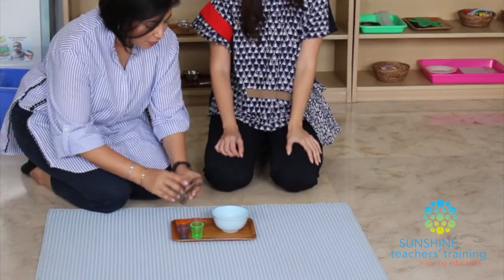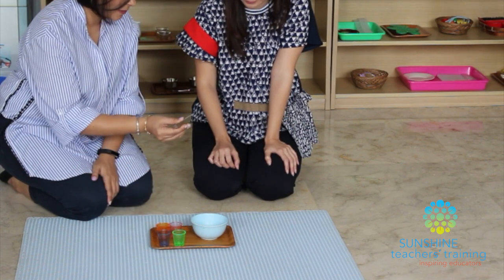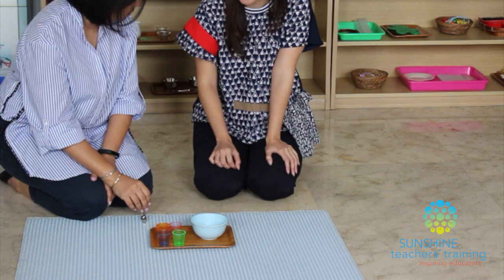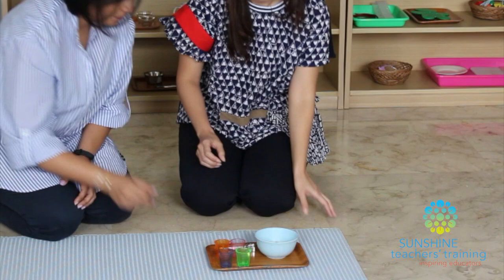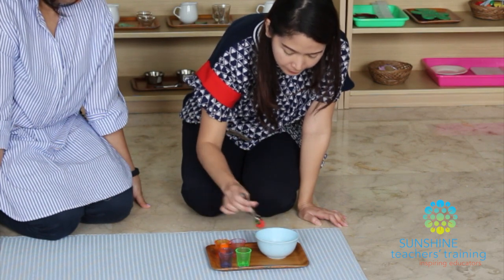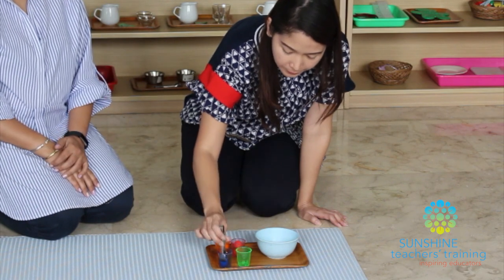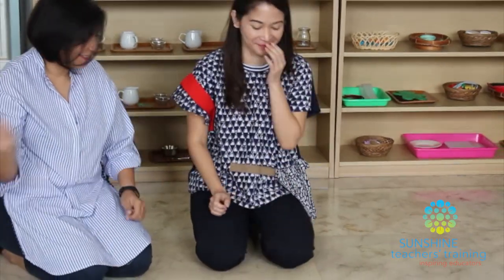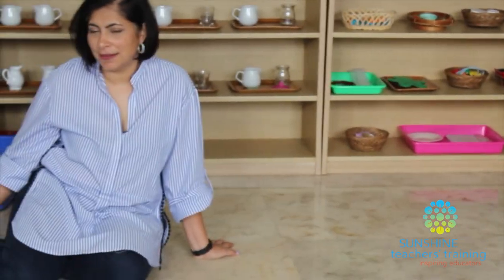Montessori Activity: Transfer & Sorting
Like all Practical Life activities, Transfer and sorting introduces to children mathematical concepts in the most concrete manner.

In addition, children develop pincer grip, self-confidence and self-esteem.

Watch this video to see how this activity is presented..

For younger children (18 months to 2.5 years), you may initially start with a larger bowl, larger pompoms and they may use their fingers. As they develop, you can then introduce tongs and then transferring objects using tweezers can also be very interesting and challenge an older child (5-6 years)
Bring out the best in every child around you!
Whether you are a Parent, Preschool Principal or Teacher, you can learn Montessori with us through our Diploma Course and Workshops in English or Bahasa Indonesia, Online or Onsite in Jakarta.
We also offer In-House Training in preschools, plus consultancy services
We are Indonesia’s Leading Early Childhood Teachers’ Training Center expanding and growing online into Southeast Asia.